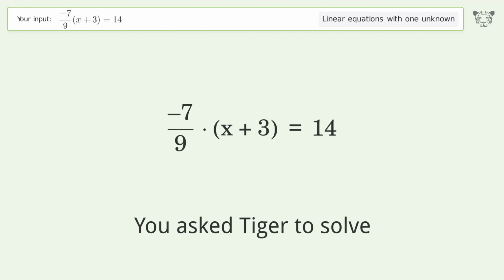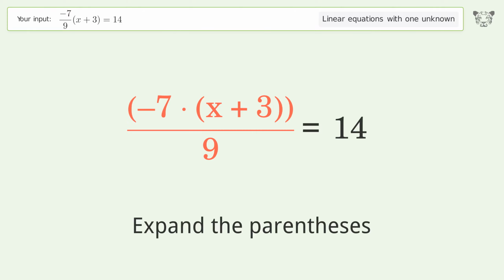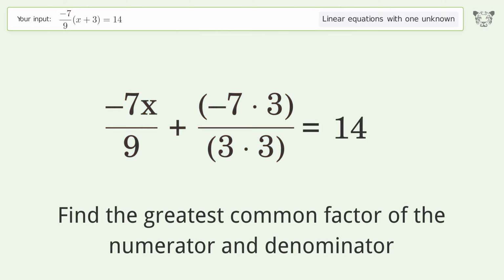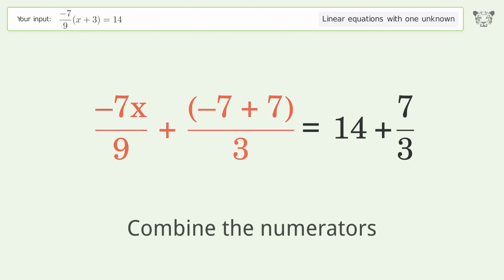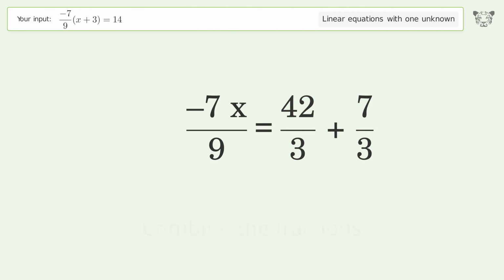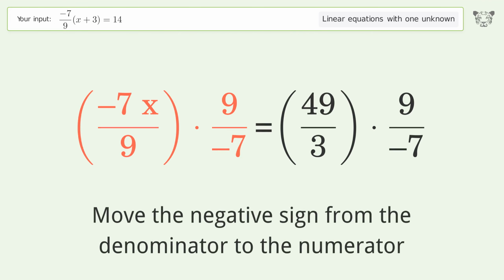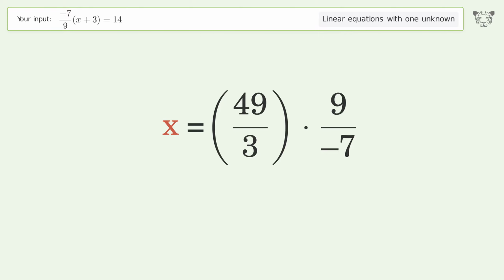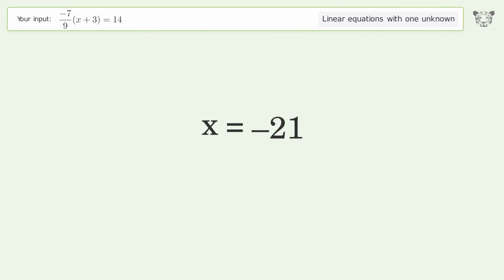Solve (-7)/9(x+3)=14: Linear Equation Video Solution | Tiger Algebra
Struggling with (-7)/9(x+3)=14? Watch our step-by-step video on Tiger Algebra to master this linear equation effortlessly. Also check out for more tips and tricks for dealing with linear equations with one unknown